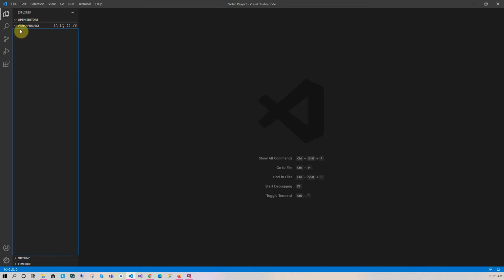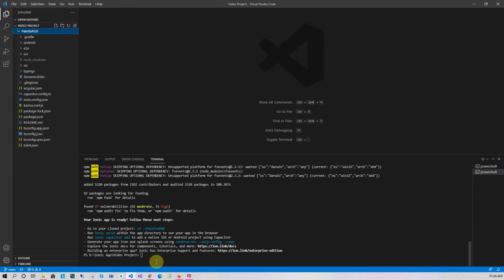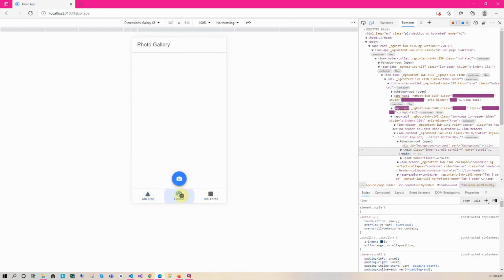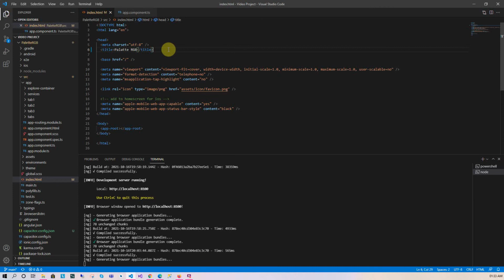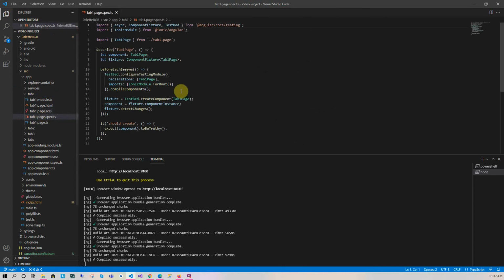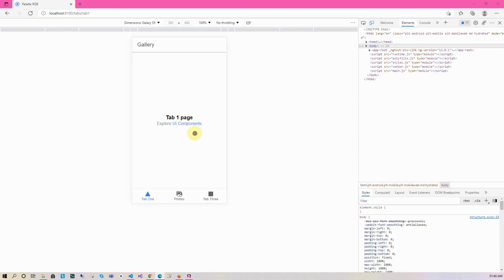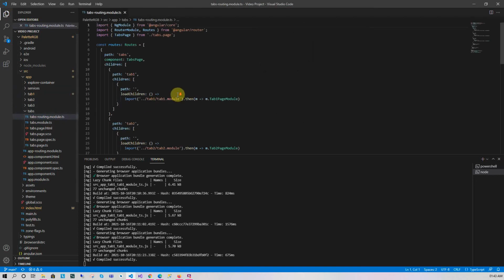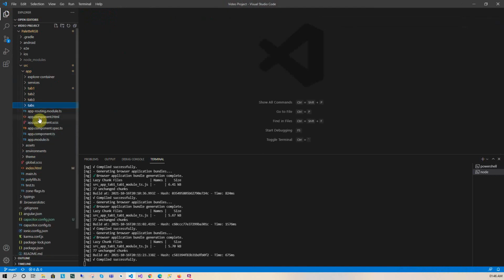Get started with building mobile application using ionic framework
In this video we going to create a basic ionic application using default template and going to review the core files that going to use in development of ionic application.